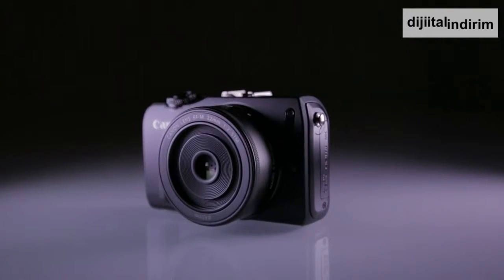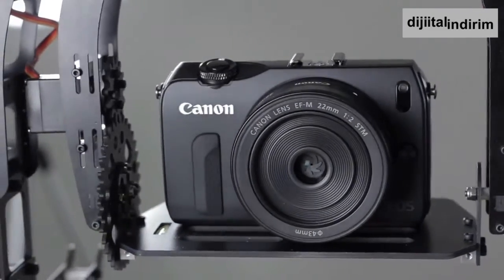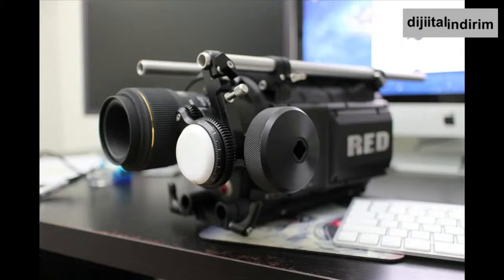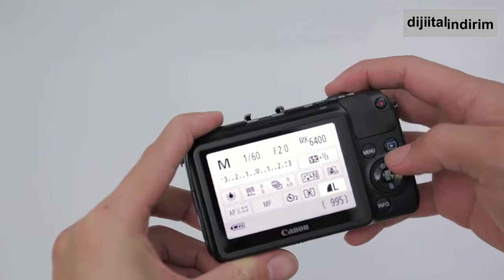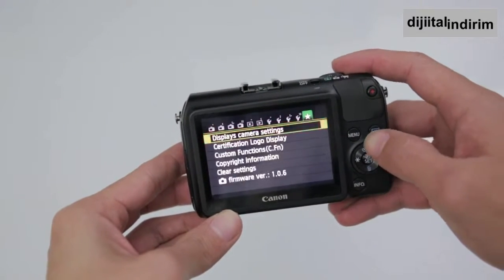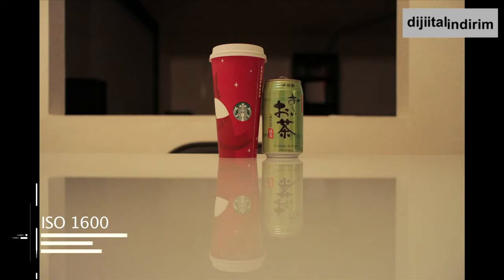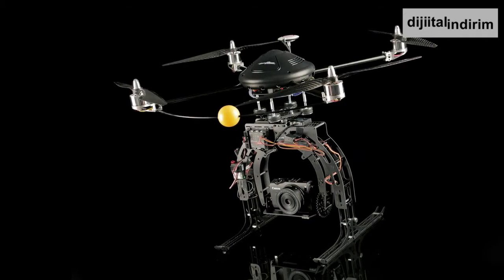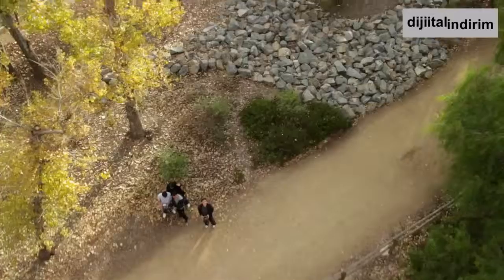Canon EOS M